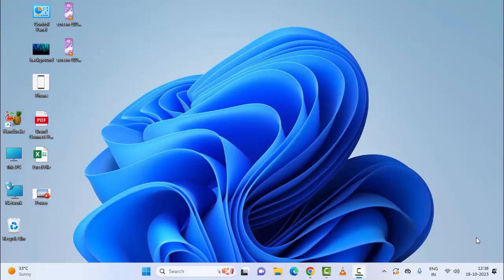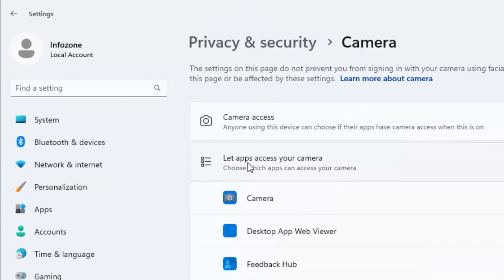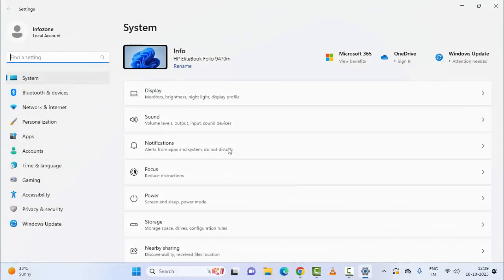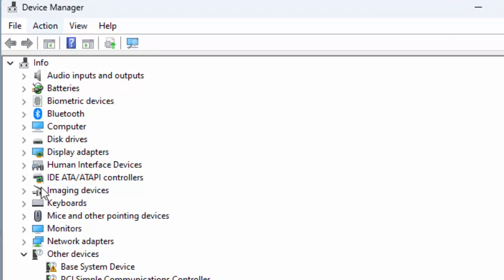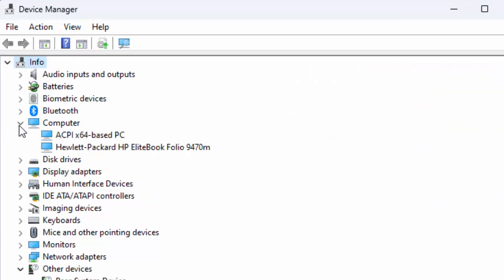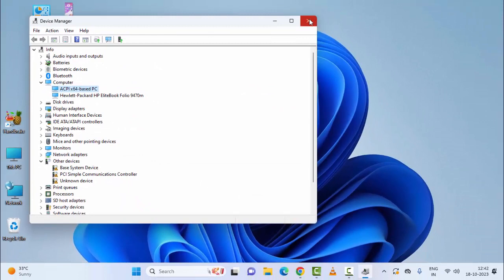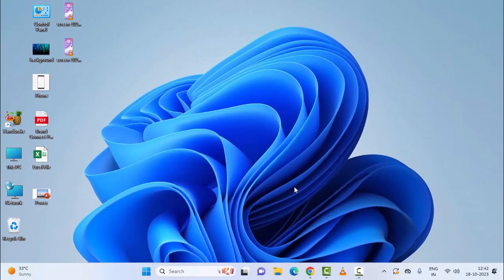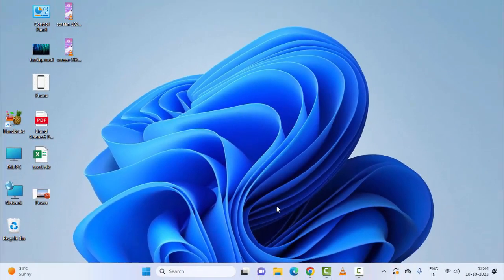Camera Showing Lock Icon On Windows Laptop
In This Tutorial I will show you, Camera Showing Lock Icon On Windows Laptop.